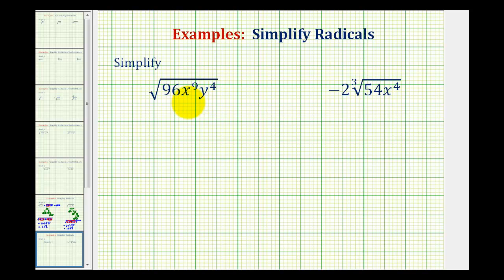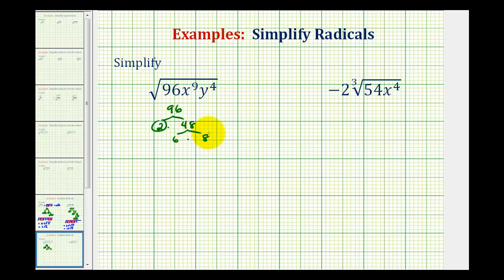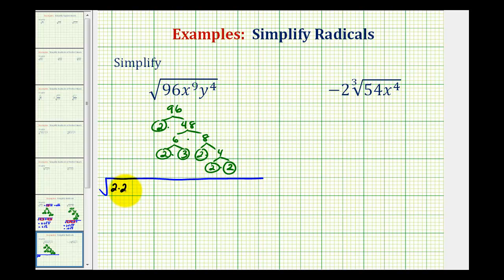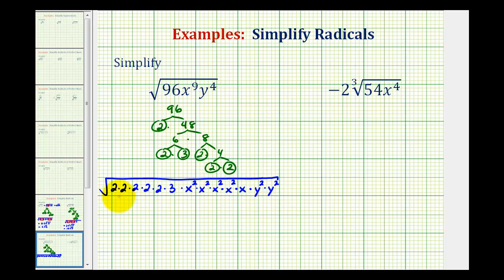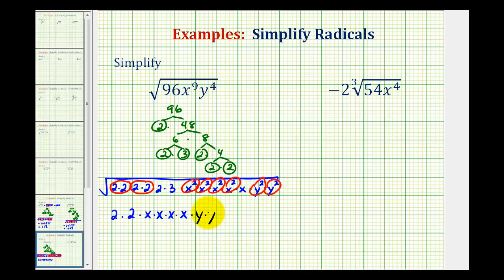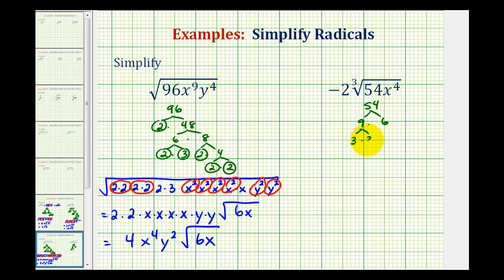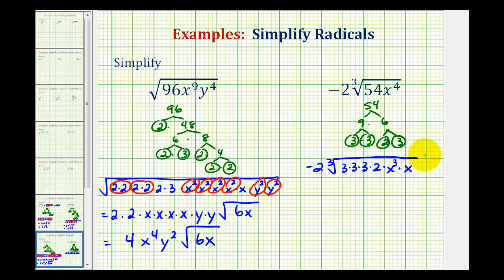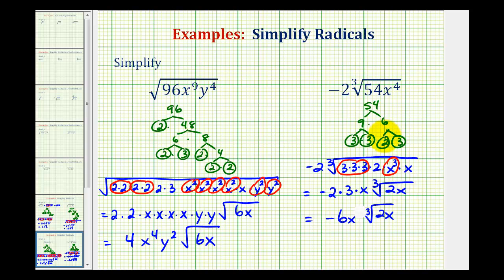Ex: Simplify Radical - Not Perfect Root with Variables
This video provides two examples of how to simplify a radical when the radicand contains variables and is not a perfect root.